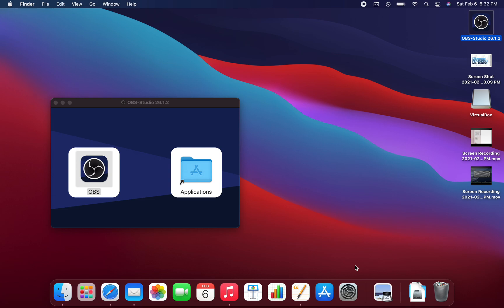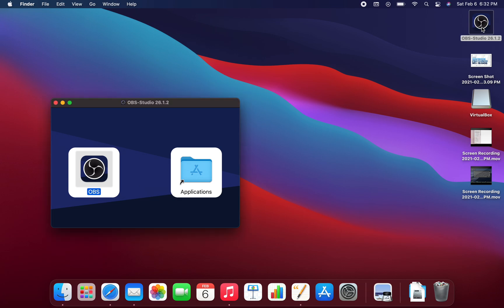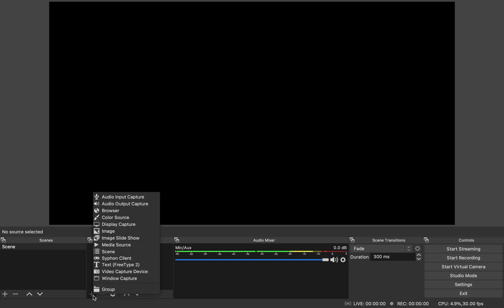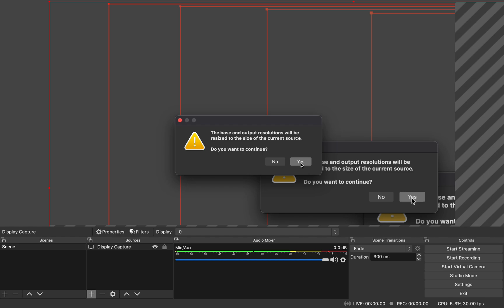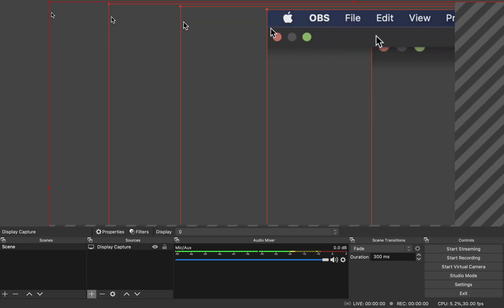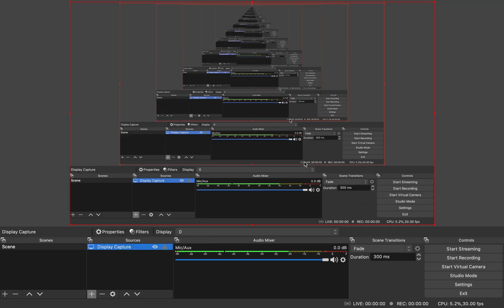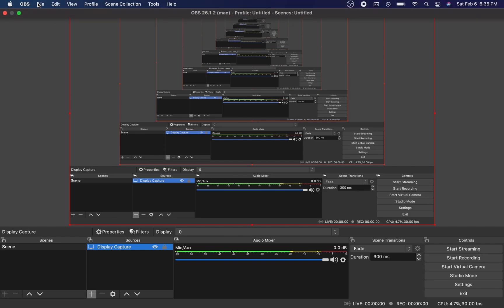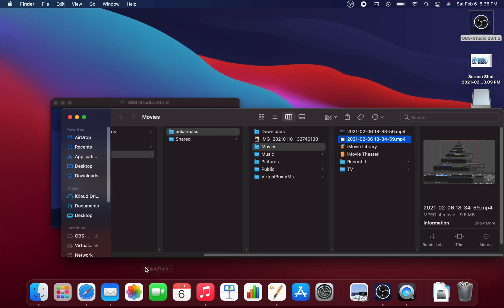FIX OBS Studio Screen Issue in MacBook Pro M1 - Use Display Capture - resize output!